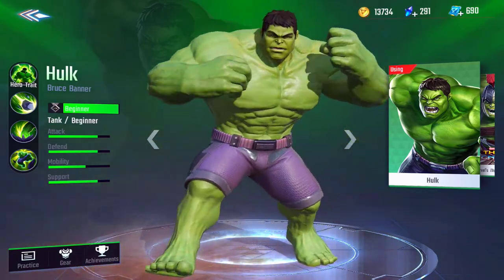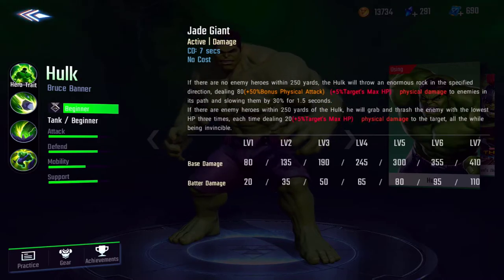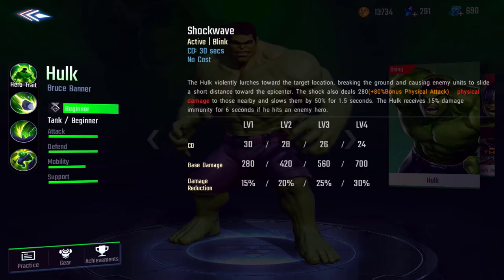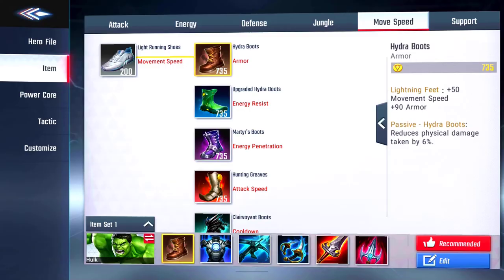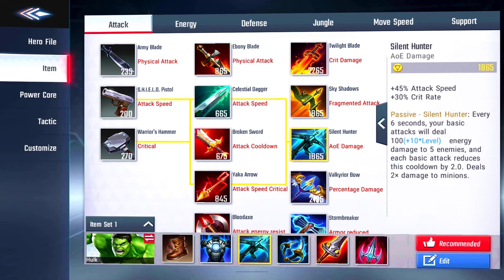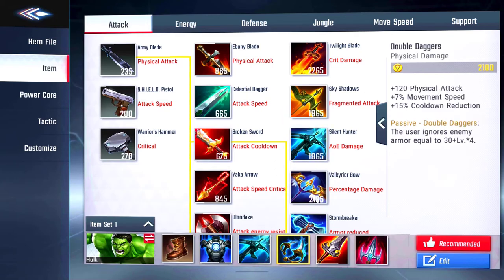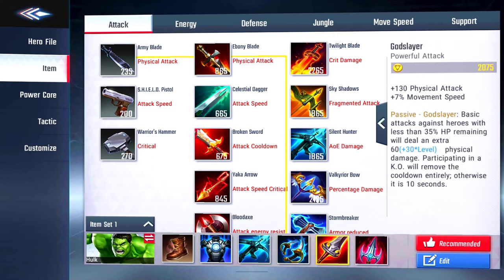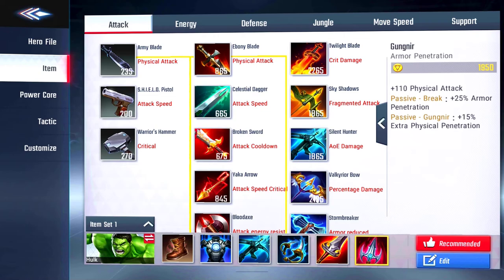Marvel Super War Hulk Build